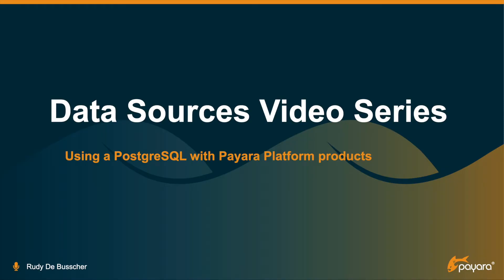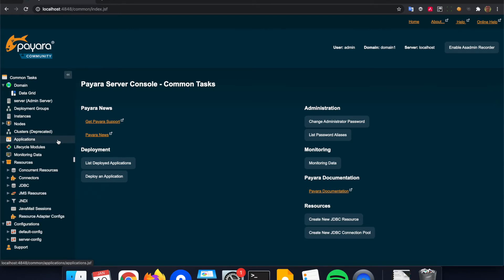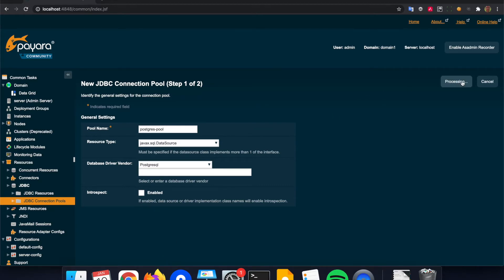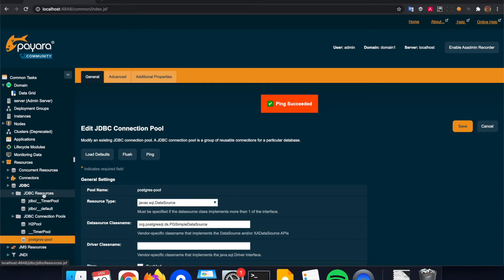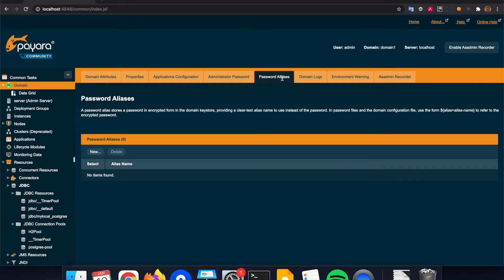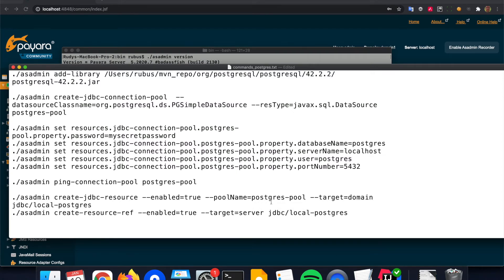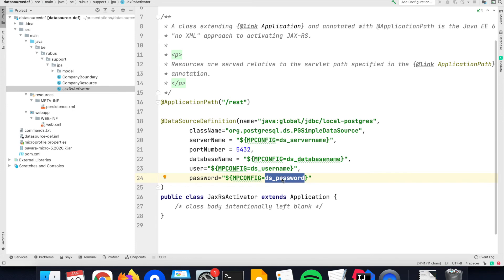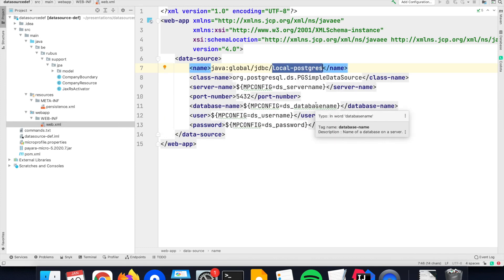Using PostgreSQL with Payara Platform Products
Configuration of the PostgreSQL Database with Payara Server is best done with the Asadmin CLI tool. You can also use the Admin Console, which is ideal for people trying this for the first time. You can also configure the PostgreSQL using the DataSource definition, part of Jakarta EE framework. This option is best suited for Payara Micro, but both options can be done with either Payara Server or Payara Micro.

In this simple demo, learn how to configure the connection to the PostgreSQL database and how to use it with the Payara Platform using either the Admin Console, Asadmin CLI tool, or the DataSource definition.